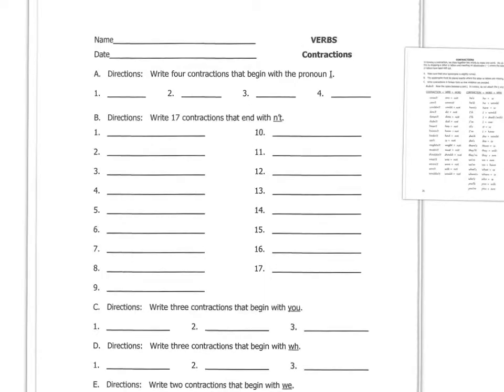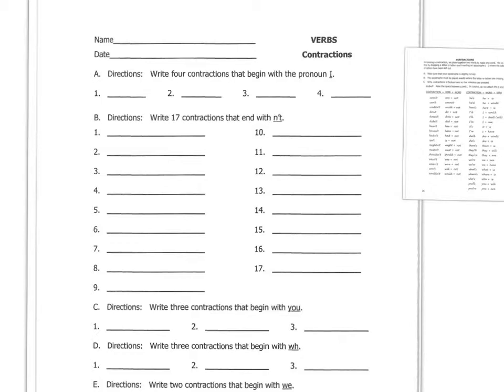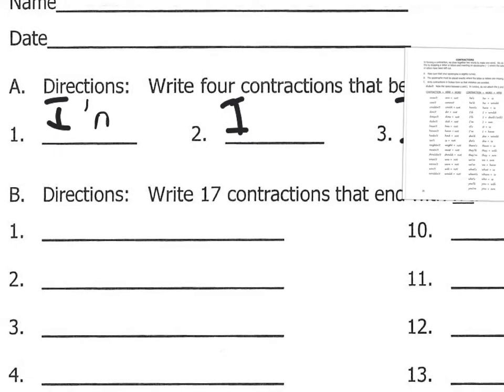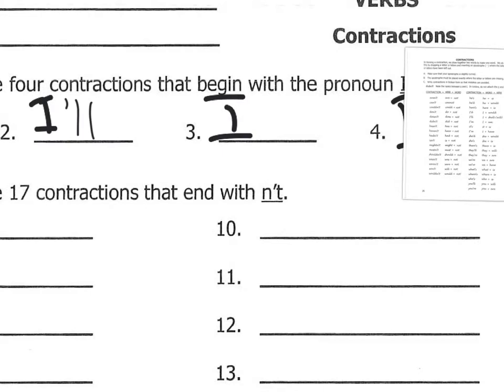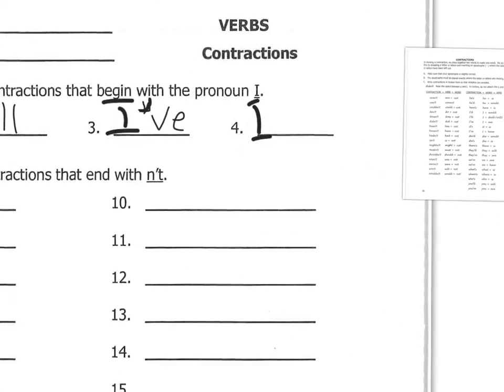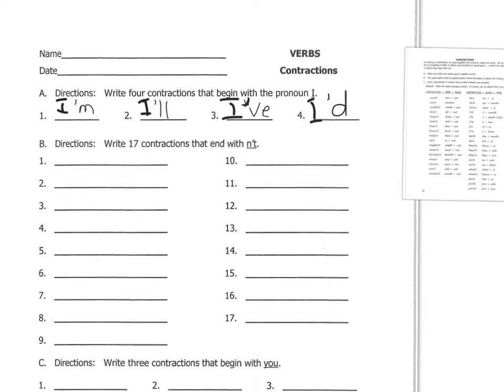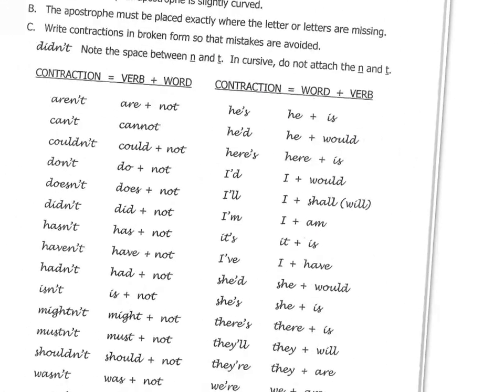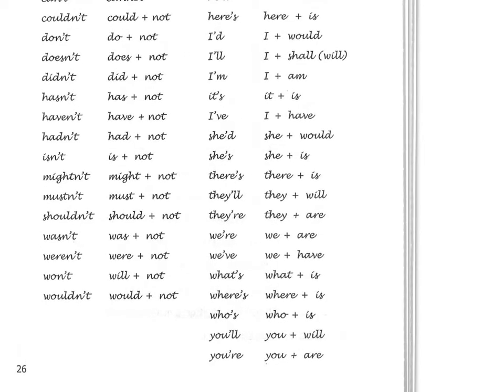Easy Grammar 5 page 28 contractions